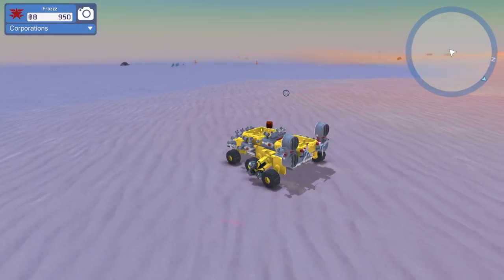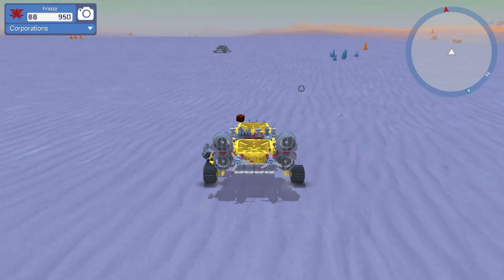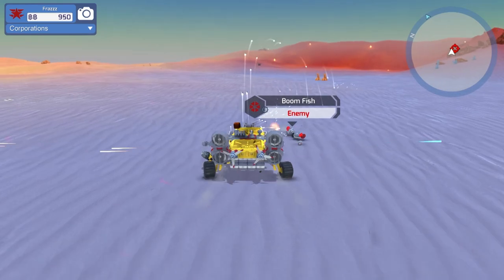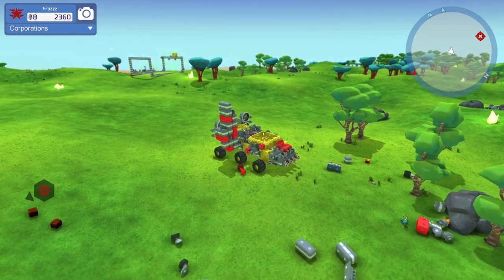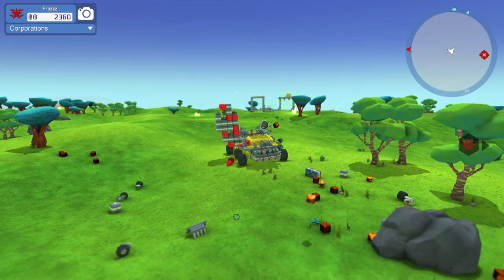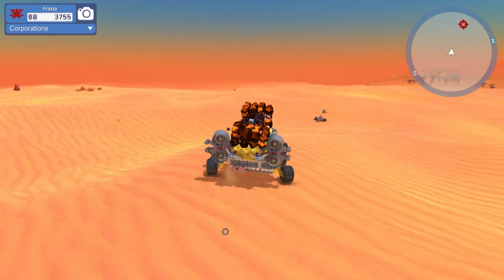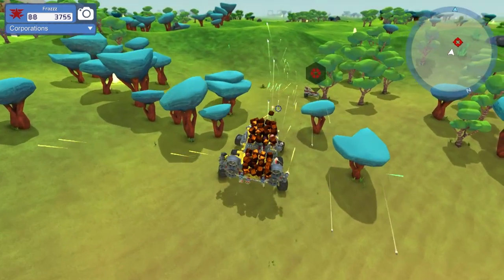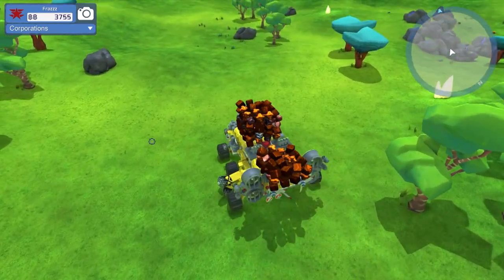Terratech #15 Desert Hunting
Lets stick together some goodies and go attacking a bunch of things while we discover a bunch more new bits and bobs!

Fancy some Smash Gaming Merch?